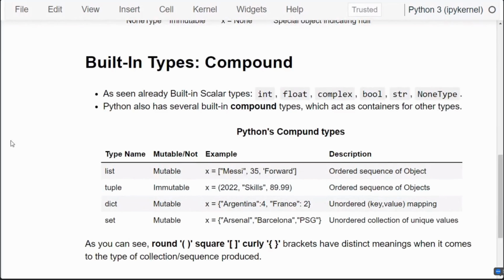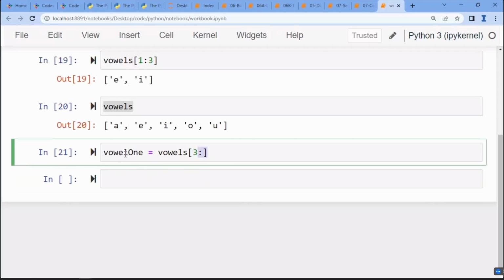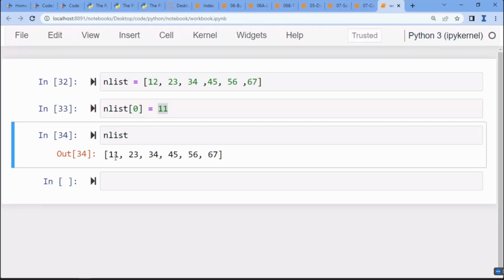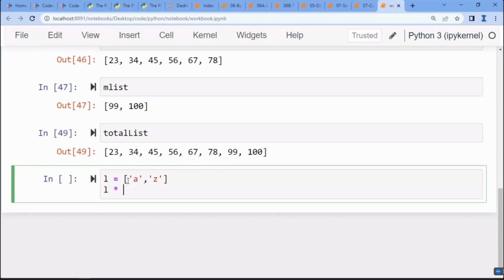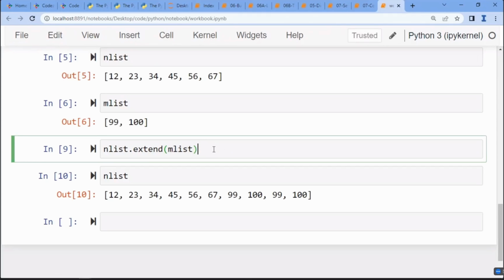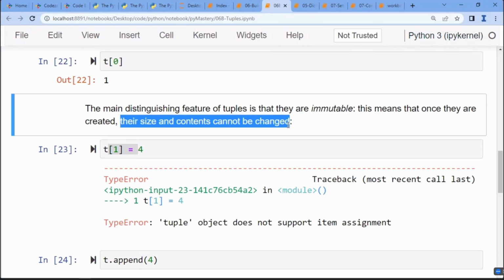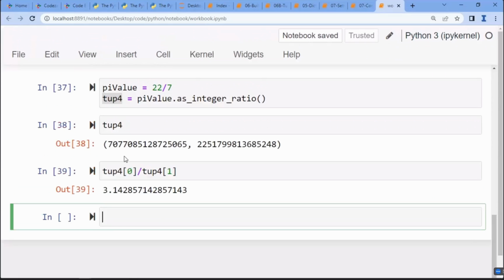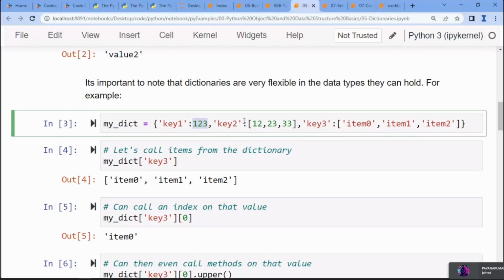05 Python Built-in Compound DataTypes - Lists - Tuples - Dictionaries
TOPICS:
1. Python Compound DataTypes
2. Lists
3. Tuples
4. Dictionaries